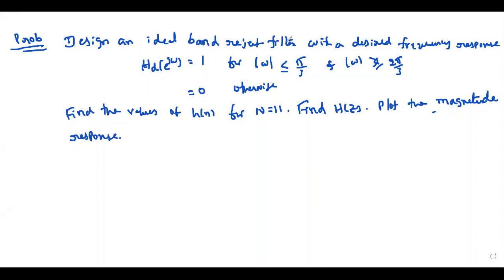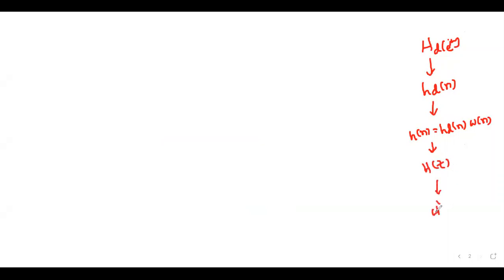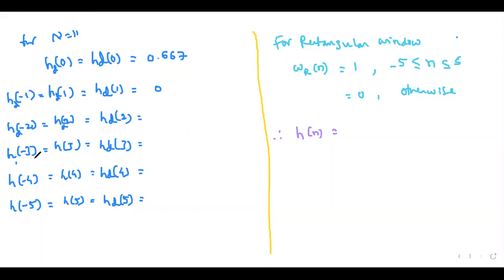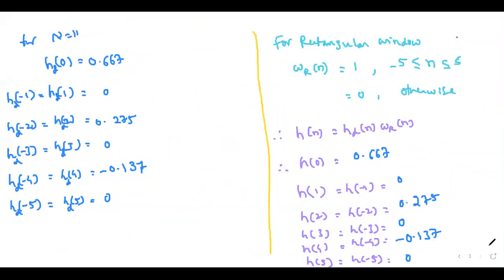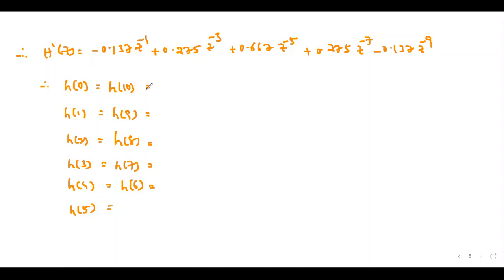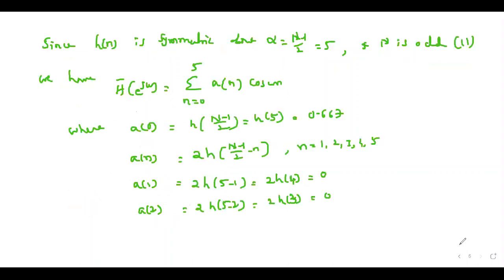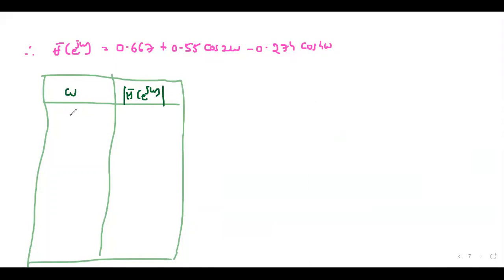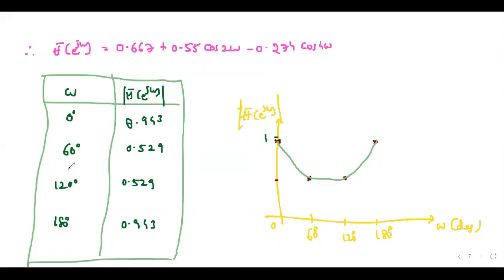A problem on FIR filter design using window technique